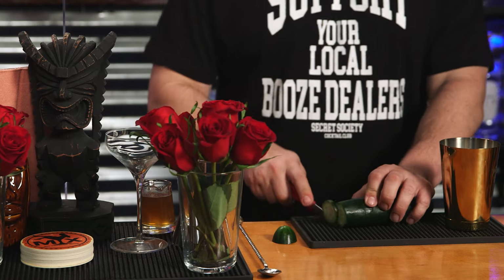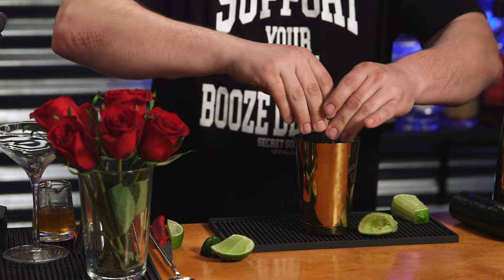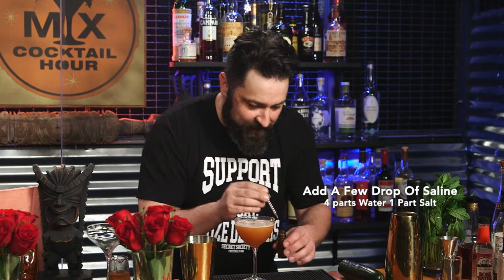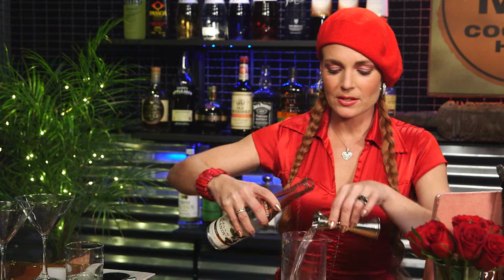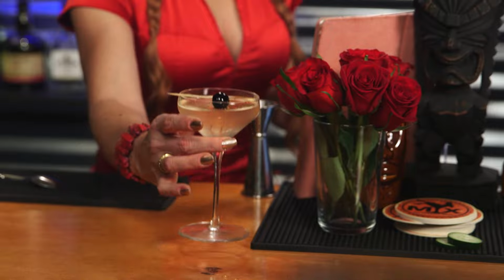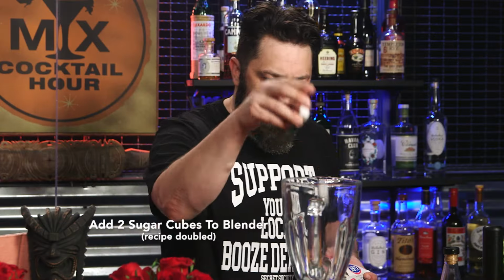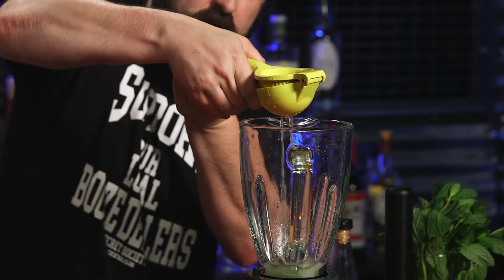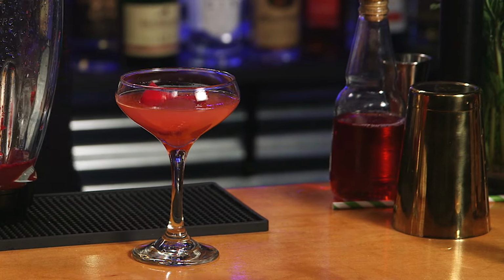Romantic Cocktails for Valentine's Day | MIX Cocktail Hour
Juliet & Romeo
2 oz Gin
.75 Lemon
.75 Honey Syrup
1 Slice Cucumber Mint
3 dash Rose Water
3 dash Angostura bitters
Dash Saline Solution

Rose (1920's Paris Cocktail)
2 oz Dry Vermouth
1 oz Kirschwasser
Drops of Strawberry Syrup

Rose et Vert (Pink and Green)
2 oz Cuban Rum
.5 oz Lime
Few Dashes Maraschino Liqueur
Sugar Cube
Rose Petals

The most entertaining cocktail show on YouTube!

MIX Cocktail Hour
How to make cocktails that are easy , amazing & delicious. Join hosts T amee Harrison and Scott
Cushman live every week for the worlds newest, most favorite cocktail show on Y ouT ube MIX
Cocktail Hour!

Every episode is themed and features cocktail history , fun facts, tips and tricks, classics & originals
and most of all, a whole lot of fun! Be part of the cocktail trend and join in the chat during the
weekly live episodes or watch previous episodes right here on Y ouT ube and remember to like and

Are you ready? Let’s get mixing!